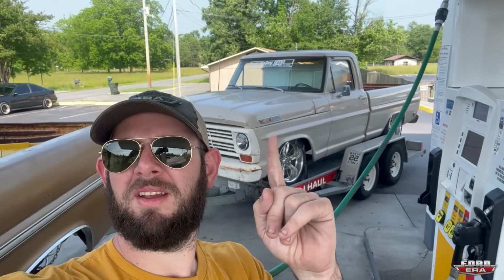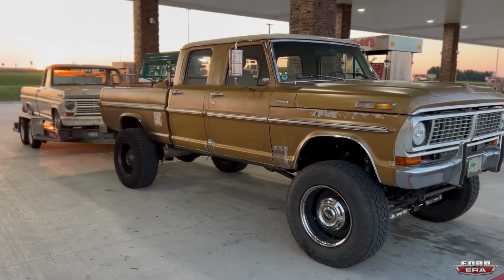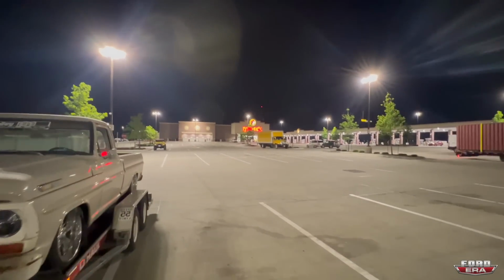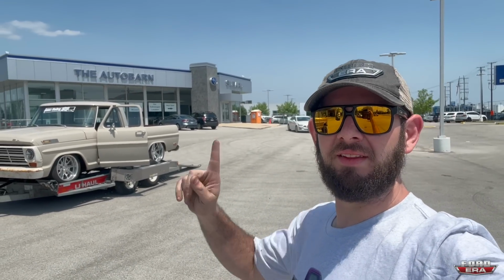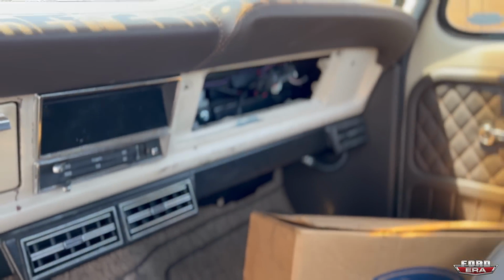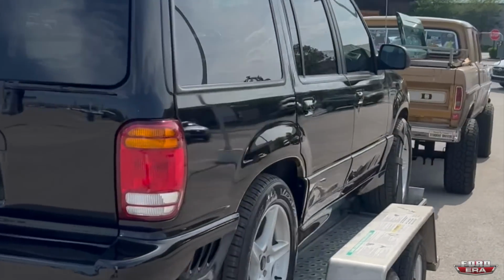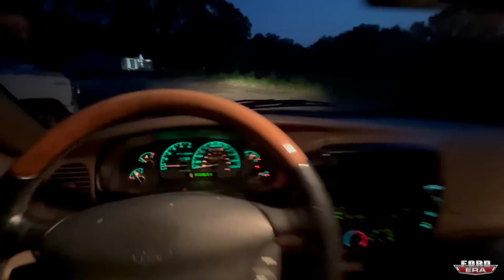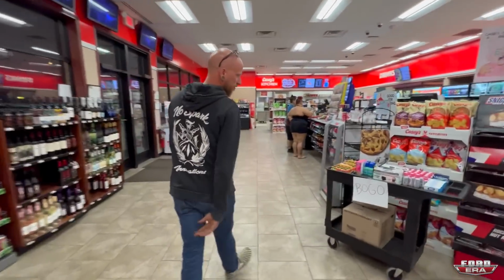Roadtripping in our 1970 F250 600+ Miles to Trade Trucks!!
In this video we head out of Pigeon Forge, TN after leaving the Grand National F100 with Gold Dust our 1970 F250 4x4 with a 12V Cummins and a CA Conversions Allison 1000 towing our 1968 F100 up to Illinois.

Once we got to Illinois it was time to trade our 68' F100 for a 1998 Saleen XP8 which has been one of my dream cars since im a kid.